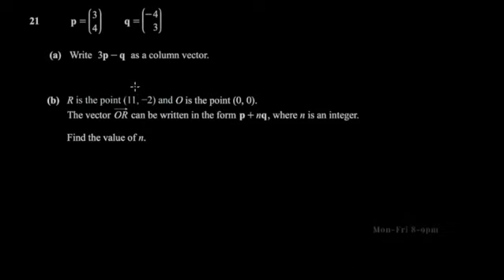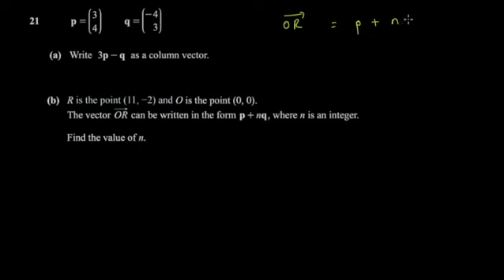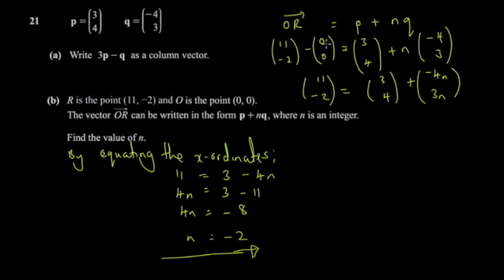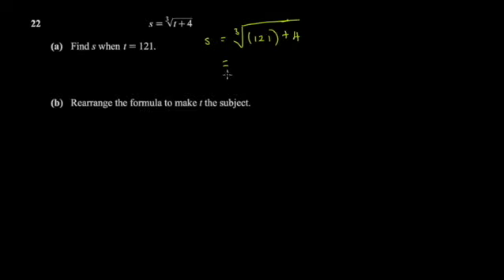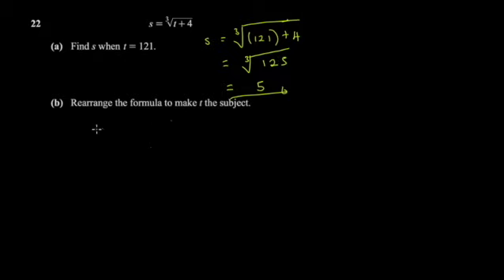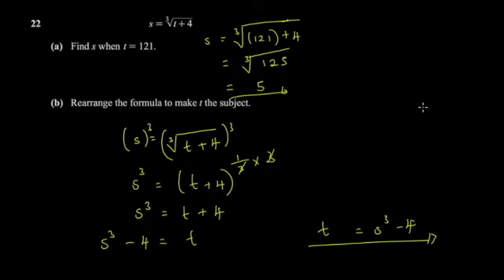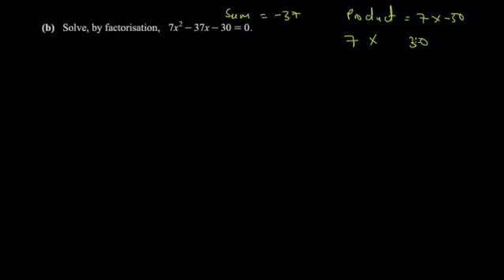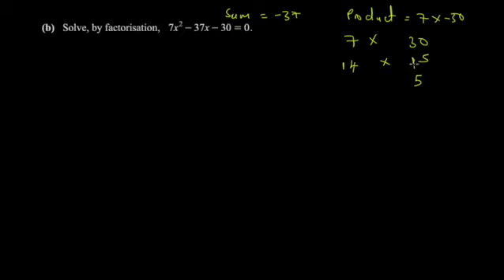Cambridge/ZIMSEC Maths Revision 2021 Part 11